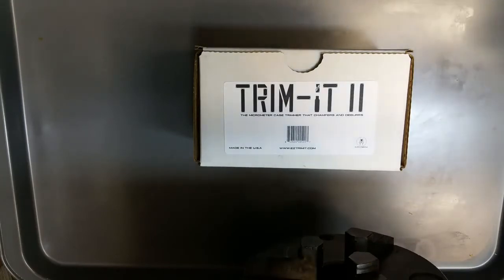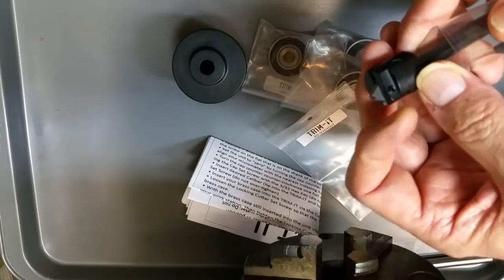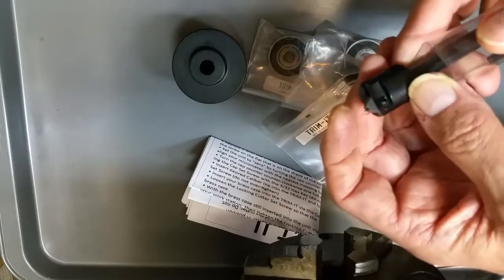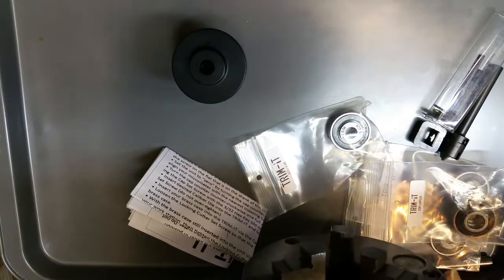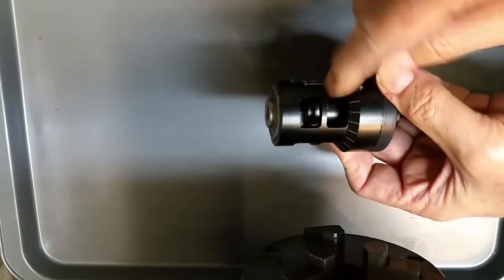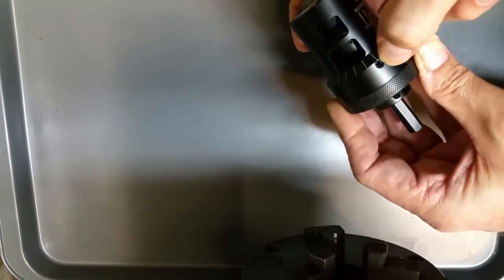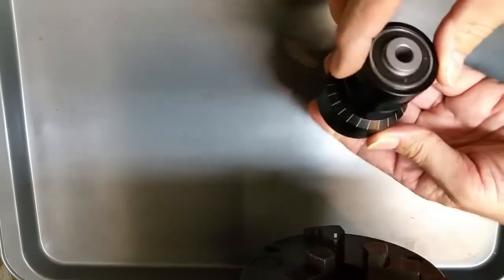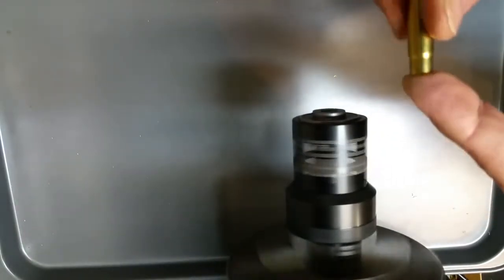Trim It II Brass Trimming Using A Lathe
Re-upload after accidentally deleting this video.